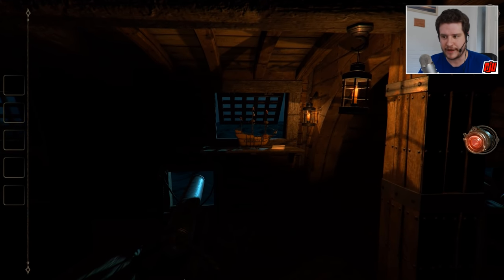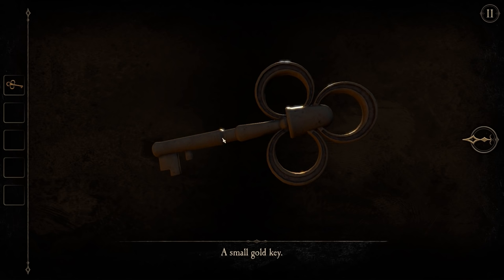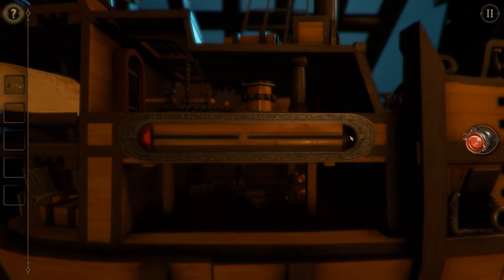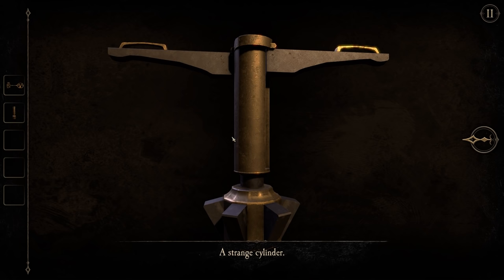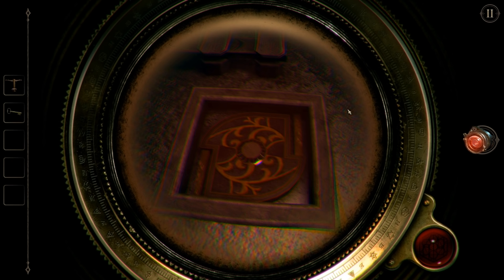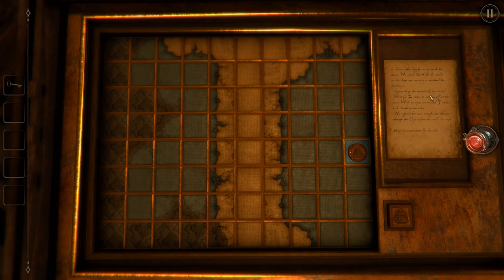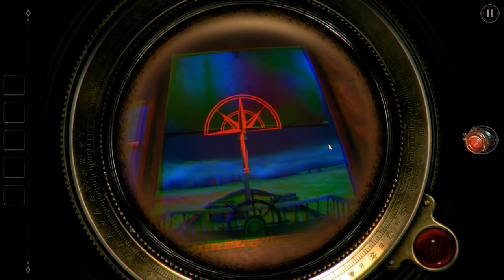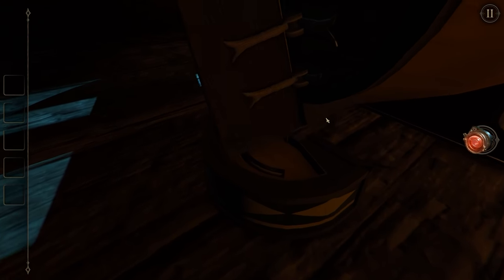PIRATE SHIP - Let's Play The Room Two PC Part 2 | Game Walkthrough | 60fps Gameplay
The Room 2 Chapter 2. PC Version.
All this puzzle solving is making me seasick.

Unique events transport you to the halls of a long-forgotten crypt. The only means of escape lies locked within a stone pedestal, along with a note from your mysterious ally. His words promise assistance, but only serve to entice you into a compelling world of mystery and exploration.

Following the release of The Room in 2014, Fireproof Games are proud to bring the critically acclaimed sequel to PC.

The Room Two continues the time-spanning journey of its predecessor while significantly expanding its unique puzzle gameplay. Follow a trail of cryptic letters from an enigmatic scientist known only as “AS” into a compelling world of challenging mystery and tactile exploration.

Development on this fully-enhanced HD version of The Room Two began shortly after the mobile release of The Room Three late in 2015 and has involved creating more detailed environments for each level as well as rebuilding and re-texturing every asset in the game.

Fireproof Games are a small independent team working in Guildford in the UK. We self-published our first game The Room on iPad in September 2012 and were stunned with both the critical success and our new-found fan-base, not to mention multiple international awards. The Room games have since changed our lives and we hope you enjoy playing them as much as we enjoyed making them.